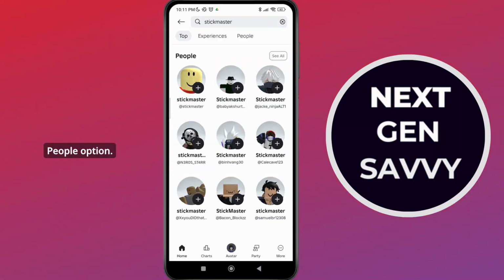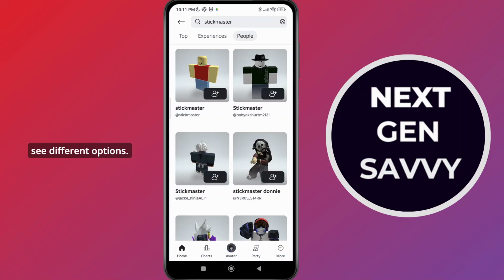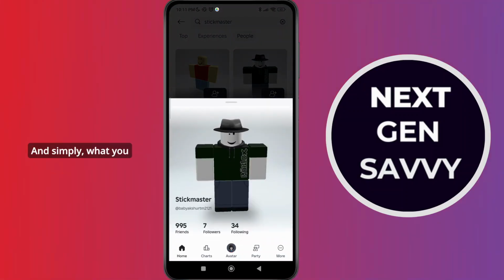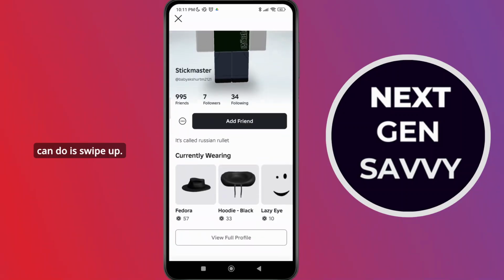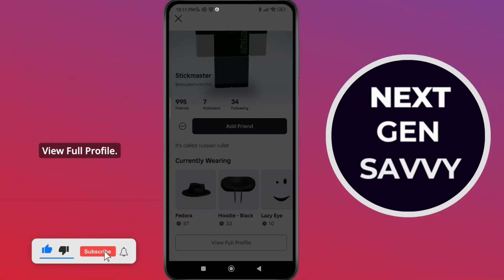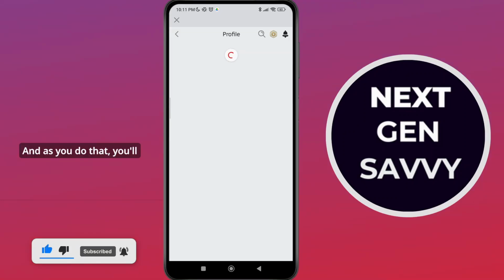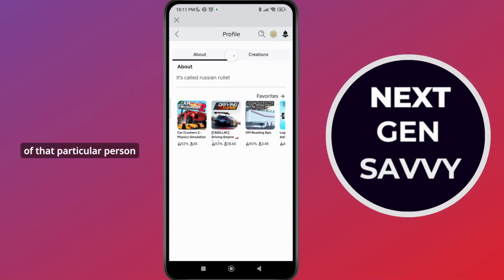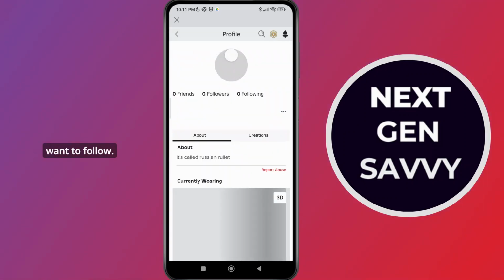HOW TO FOLLOW SOMEONE ON ROBLOX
Welcome to our step-by-step guide on "HOW TO FOLLOW SOMEONE ON ROBLOX"! If you're new to Roblox or just unsure how to follow your friends, favorite creators, or other players, this video is for you. We’ll walk you through how to follow someone on Roblox using PC, mobile, and tablet. Whether you're trying to stay updated with a player’s activity or just want to connect with your favorite game developer, we’ve got you covered. Learn how to follow friends, view profiles, and manage your following list—all in just a few easy steps!

How to follow a friend on Roblox

How to follow people on Roblox mobile and PC

How to check who you are following on Roblox

How following works on Roblox and what it means